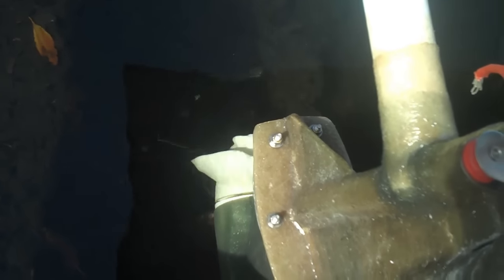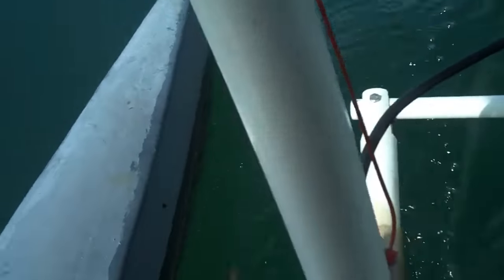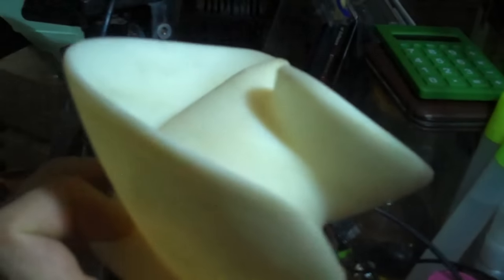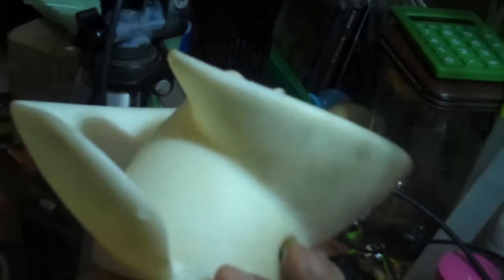Spiral Prop Test. ...Don't break! ...don't break!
OK. got the motor fixed. Seems to be working better than new now. I'll have to redo all my speed tests! Also. i towed a big boat yesterday, and the thing didnt' seem to slow me down much.